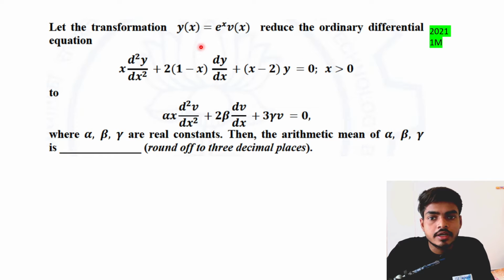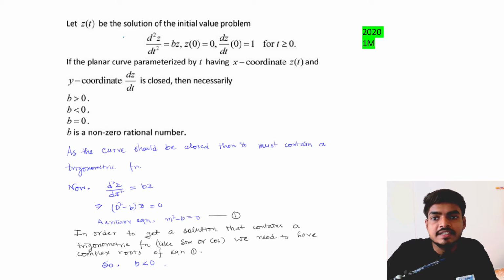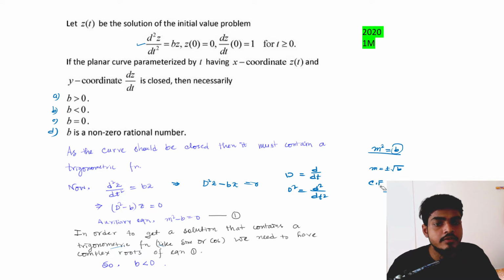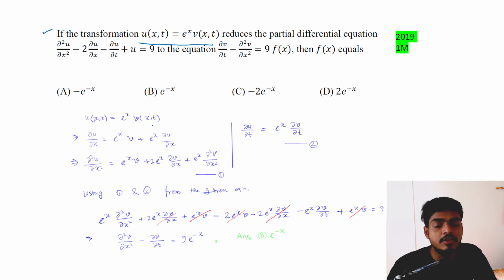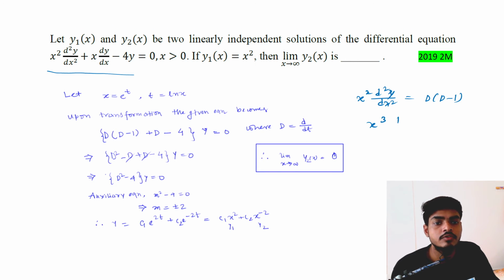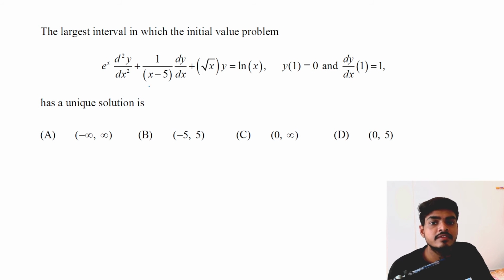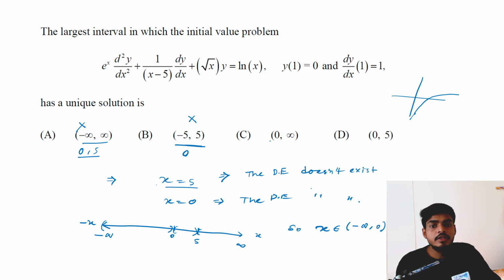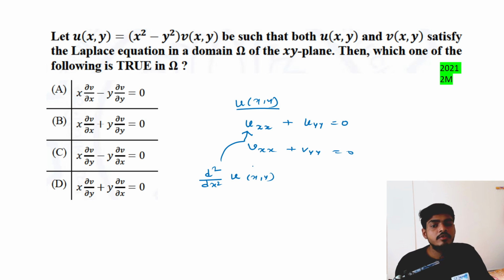Differential Equation PYQS1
GATE 2023 XE-A | gate engineering science

About this Video:
Hello Everyone ,
This is a paid video of the Gate XE-A course. For the full course please visit to our website and purchase the course in a very reasonable price. For Auspicious event of Durga Puja.
 In case of any Questions or suggestions please reach to us .

Our New online batch for GATE 2023 (Engineering Mathematics and General Aptitude, Material Science & Polymer Science) is starting from last week of July, 2022.

Queries solved:
1. Gate 2023
2. Gate xe
3. gate engineering mathematics
4. gate xe-a
5. gate  engineering mathematics courses
6. gate engineering mathematics lectures
7. Vector Calculus
8. vector calculus